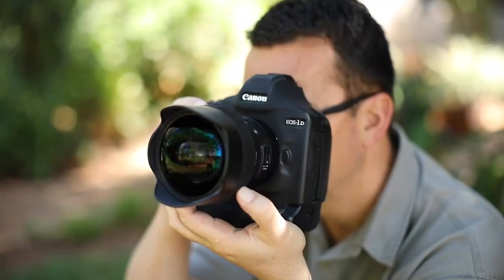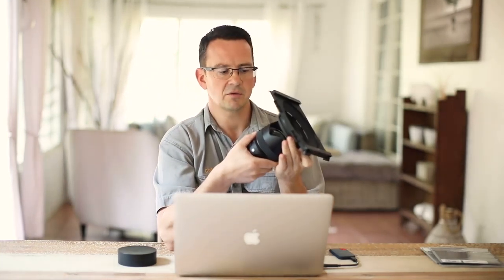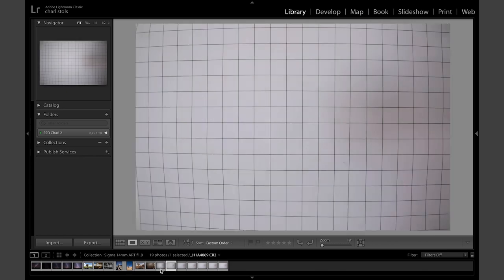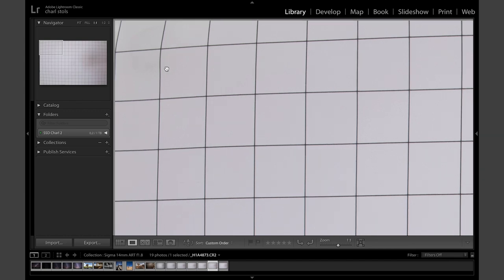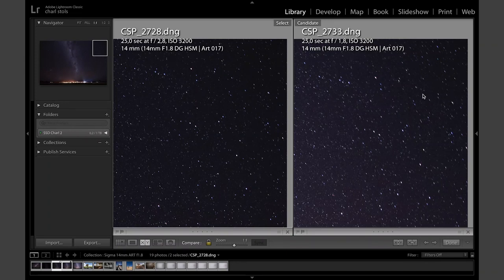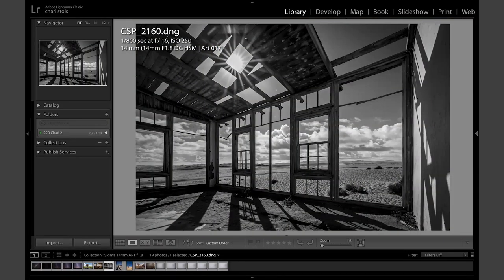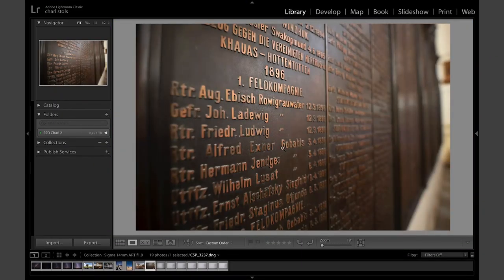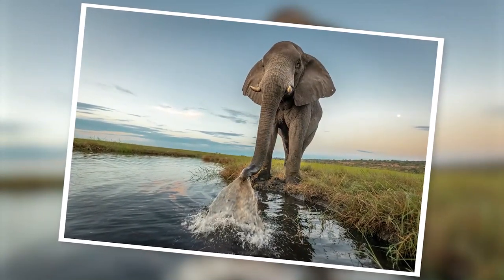Is the Sigma 14mm f/1.8 Art Lens a good choice for Landscape, Astro and Wildlife photography?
Charl did a full and comprehensive review of the Sigma 14mm f/1.8 DG HSM Art Lens and asked if it's the best lens for Landscape, Astro and Wildlife Photography.

In this video Charl tested for:

- Optical performance.
- Performance for Astrophotography, Landscape Photography, Documentary and Architecture.
- Build quality and special features
- Weatherproofing
- Focus ability
- Vignetting

and more. with plenty of sample images.

African Safari Blog including Photo Tips and Photo Editing  ►

Forget the tripod! This is the best camera mount and platform for wildlife and nature photography?

Pangolin Photo Safaris operates in the Chobe, Northern Botswana throughout the year.

In our opinion, The Chobe National Park is the best year-round wildlife photography destination in Africa – and that’s why we are based here. Pangolin Photo Safaris operates in the Chobe, Northern Botswana throughout the year.

All our game activities – on the Chobe River and on land within The Chobe National Park are hosted by the Pangolin Photo Hosts who feature in these films.

Whether you are a seasoned professional or absolute beginner, everyone is welcome at Pangolin Photo Safaris.

About Charl Stols ►

Charl Stols born and raised in South Africa. He began his journey in photography when he took a position on a cruise vessel as a resident photographer in 2003. The cruise ship was not only the place he discovered a passion for photography but also the place where Charl met his wife Sabine who is since sharing that passion with him.

Being from South Africa it was always a dream to become a wildlife photographer which is why we spent most of our vacations in the National Parks of Africa. Charl and Sabine were very fortunate to make their dream come true when they were offered positions as photographic hosts by Pangolin Photo Safaris in 2015.

View Charl’s bio, social links and get a glimpse of what’s in his camera bag ►

View our selection of photo safari packages predominantly in the Southern African countries of Botswana, Namibia, South Africa and Zimbabwe ►

The views, information or opinions expressed during this video series belong solely to those individuals involved. Pangolin Photo Safaris is not responsible and does not verify for accuracy any of the information contained in the video series. No stock images are used in the video series. All images taken by the Pangolin Photo Safaris photo hosts are original.

The primary purpose of the video series is to educate and inform. Working in wildlife is not predictable, so we hope you watch and enjoy these videos in the spirit in which they were produced.

Please note that In the digital world of photography, editing, post production, retouching and post-processing is part of the final image process. We do offer sessions at the Pangolin Chobe Hotel where you can also learn these additional skills in producing amazing photographs.

The video series is available for private use only.